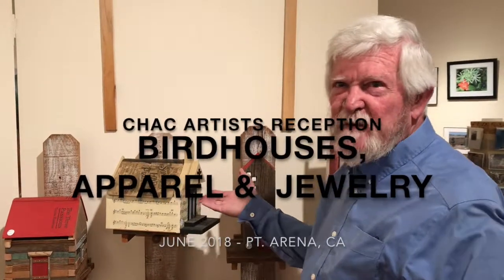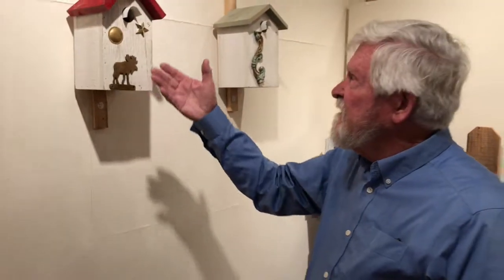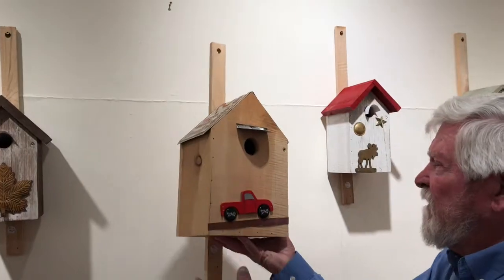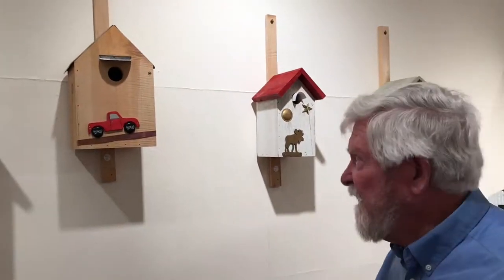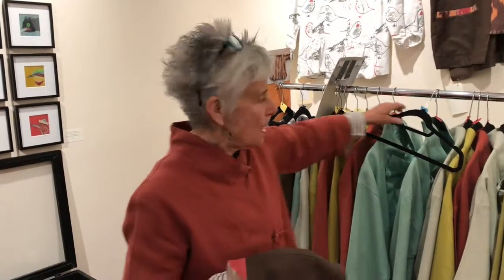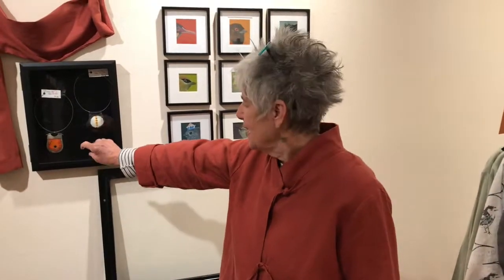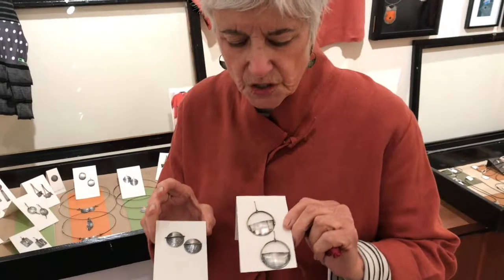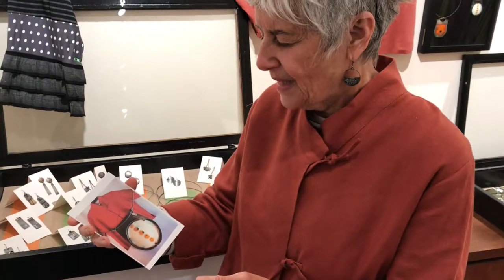Birdhouses, Apparel, and Jewelry Exhibit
An interview with two artists, Bill Halderman and Patti Wells, at their opening reception of an art exhibit at the Coast Highway Artists Collective gallery in Point Arena, CA.  Bill discusses his line of whimsical bird houses and Patti discusses her handmade, Asian themed fashion apparel, and relic-inspired sterling jewelry.